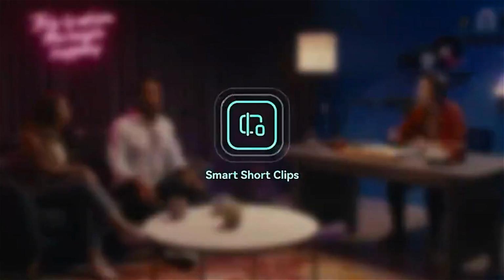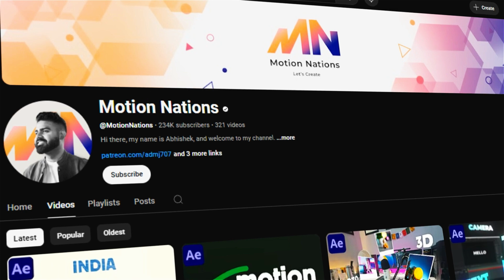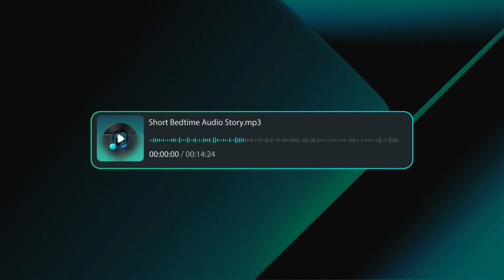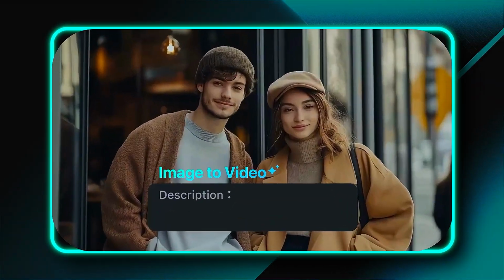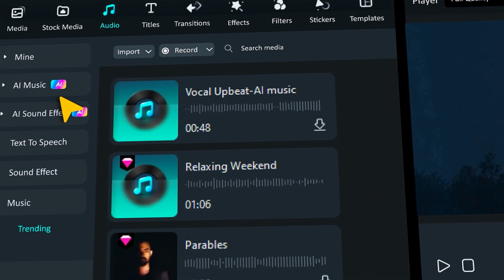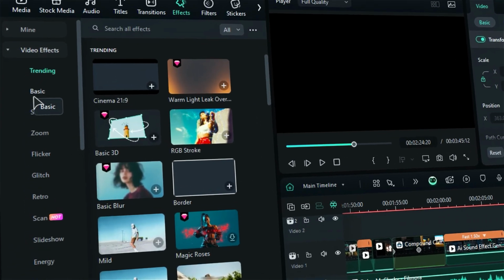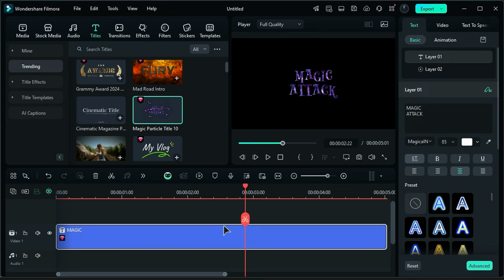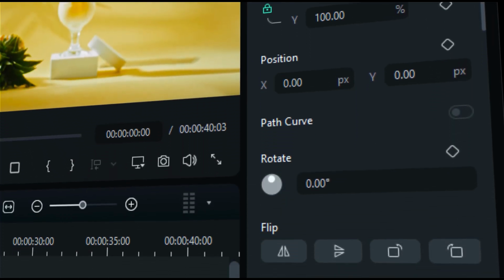Create Viral Content Without Showing Your Face - Filmora 14 AI Feature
Create high-quality, engaging content without ever showing your face using Filmora 14’s AI-powered features! 🚀 From AI Audio to Video and AI Image to Video to the AI Sound Effect Generator and AI Video Enhancer, Filmora makes faceless content creation effortless. Whether you're making motivational videos, tech reviews, animated stories, or daily vlogs, Filmora has the tools to bring your ideas to life. 🎬✨

0:00 Introduction
1:03 How to Use Audio to Video

Multicam Editing
Video Denoise
Image Sequence
Video Compressor
Planar Tracker
AI Sound Effect Generator
Keyframing
AI Color Palette
AI Translation